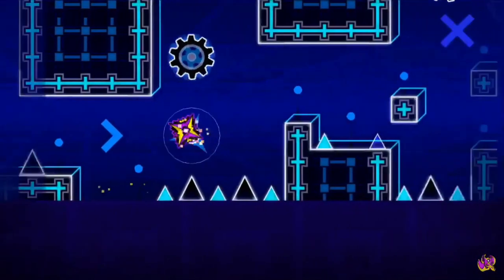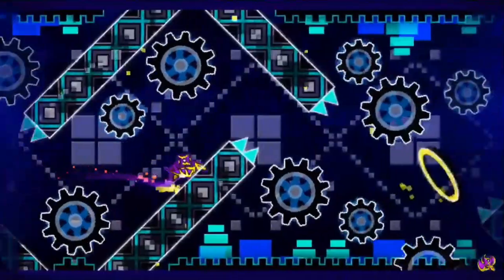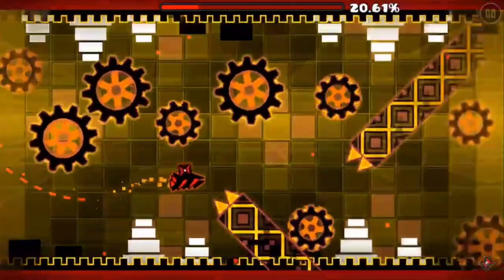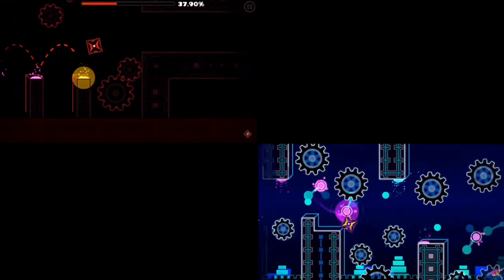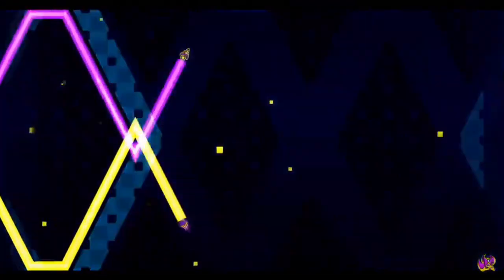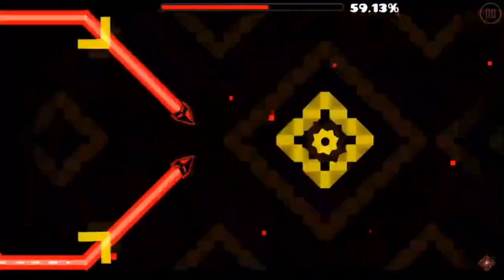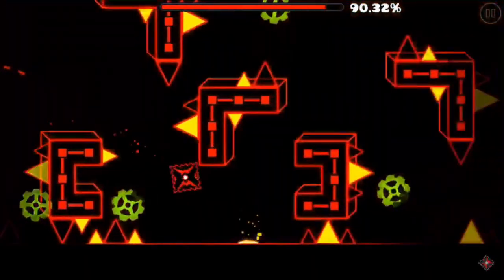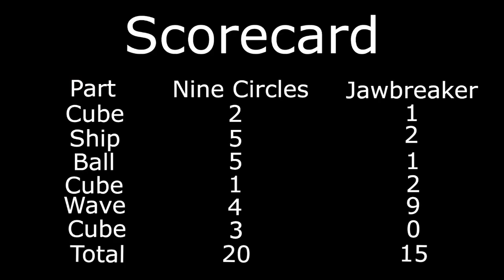Which is harder: Jawbreaker or Nine Circles?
There has been a lot of debate and a lot of varying opinions on which level is harder: Jawbreaker or Nine Circles. Over the course of this video, I will be breaking down these two levels and explaining which level I find more difficult. Hopefully you guys can understand why I think the way I do at the end of the video. Hope you guys enjoy!